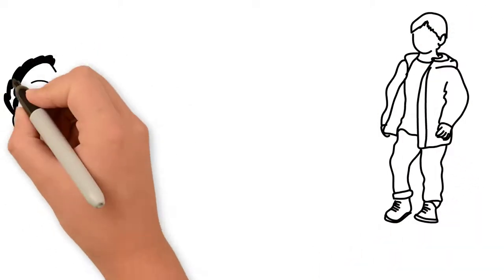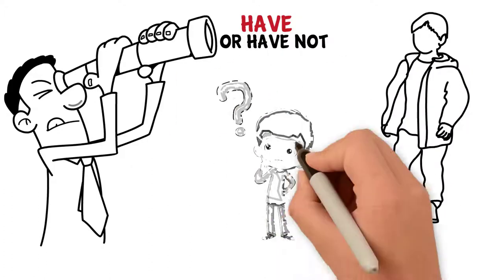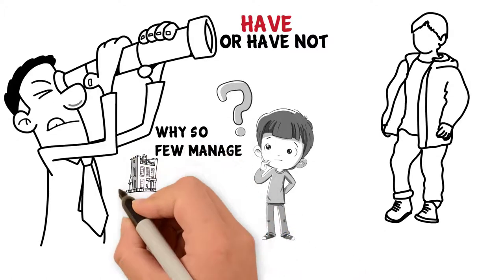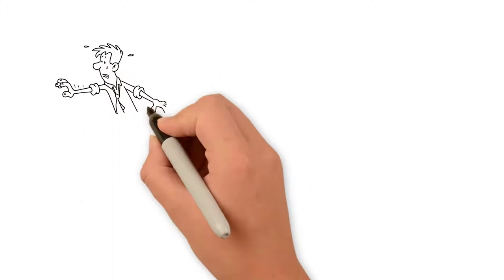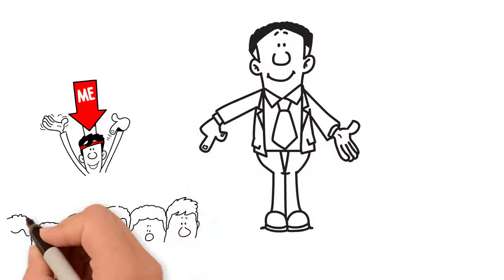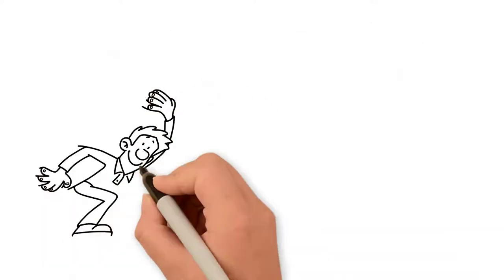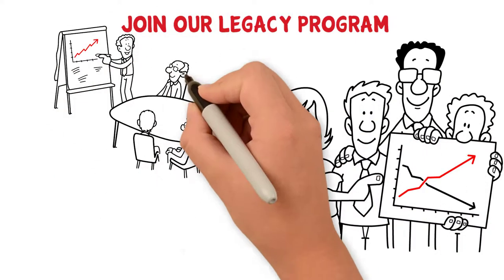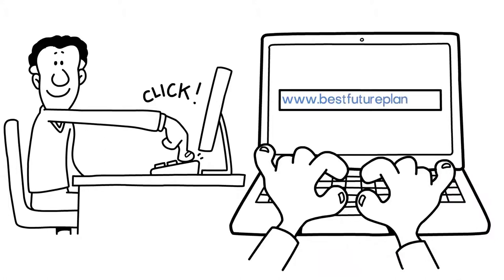Legacy Program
Do You Want To Minimize Or Eliminate Serious Debt.
Build Generational Wealth.
And Leave The Best Possible Financial Legacy By Getting Expert Financial Specialist Now?

Join our Legacy Program and learn how to take control of your finances to create generational wealth.